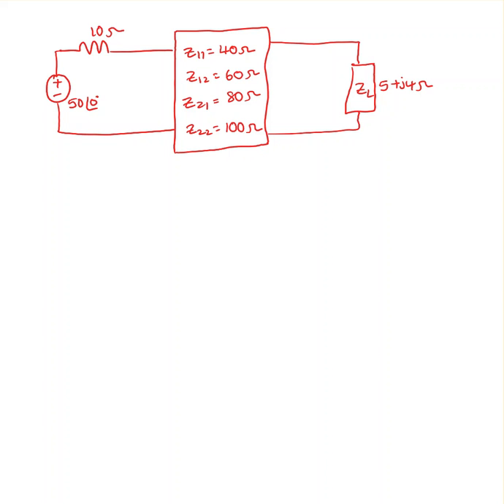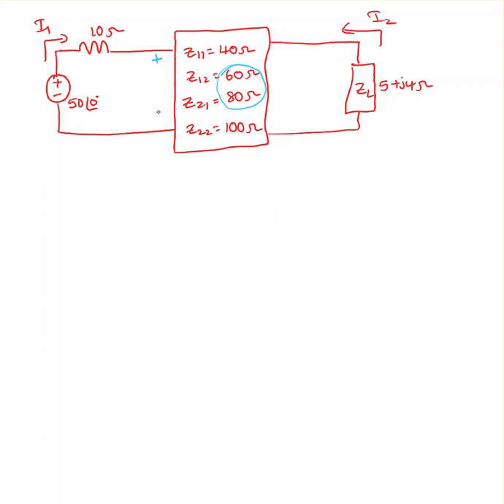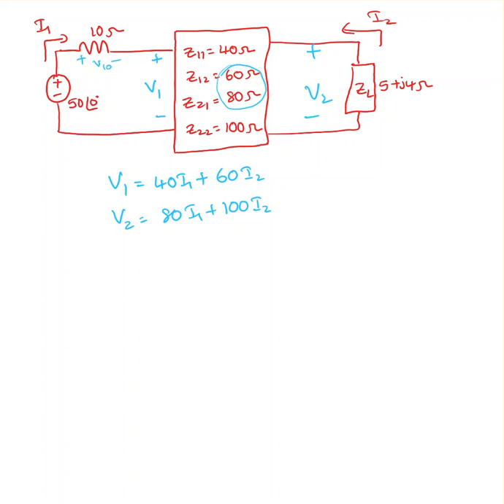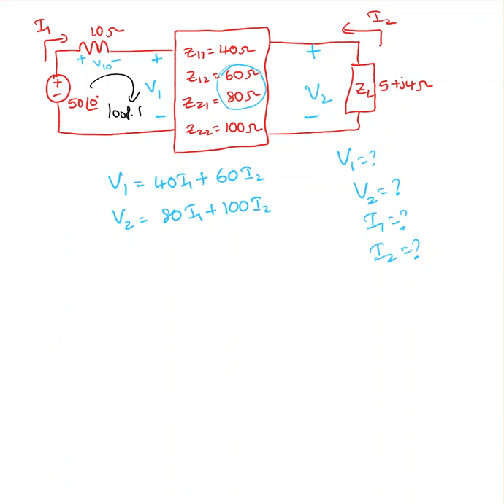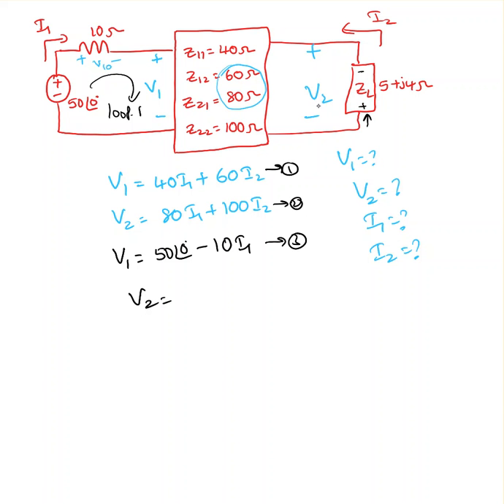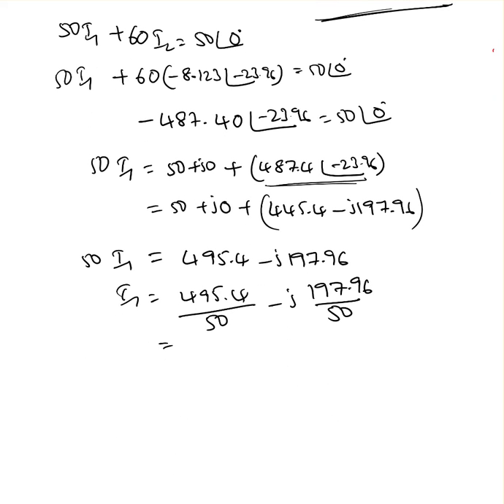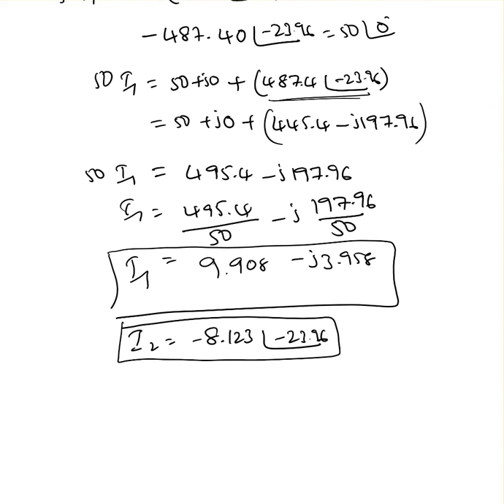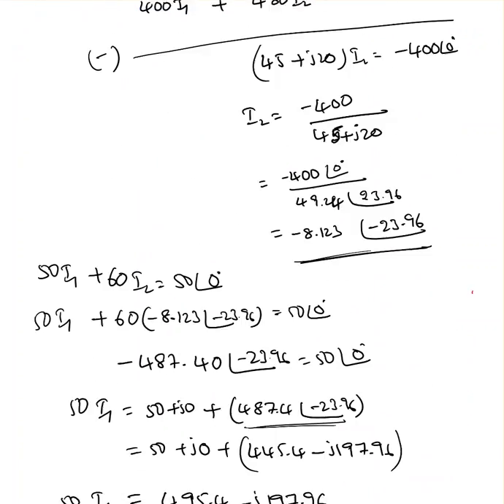Two-port networks 009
Finding current by using z- parameters